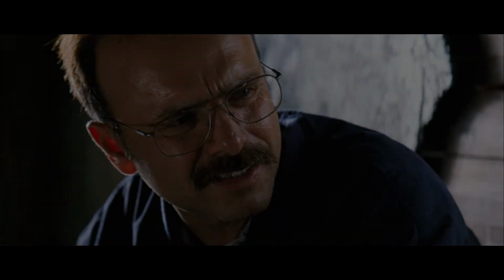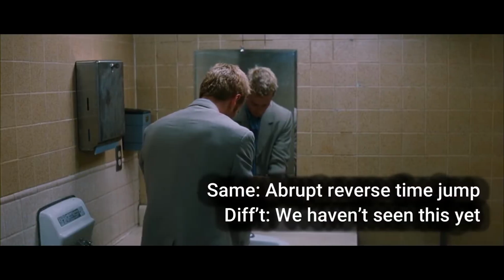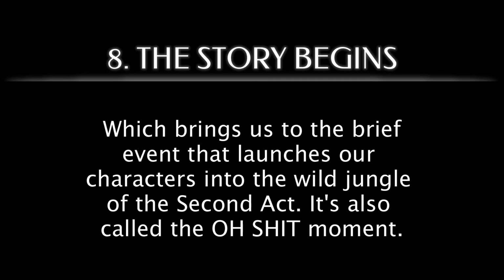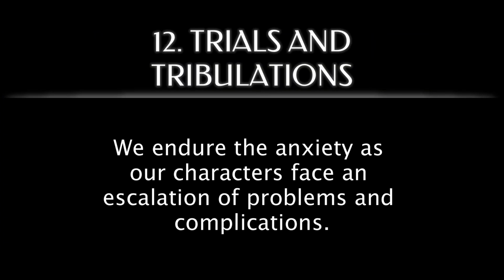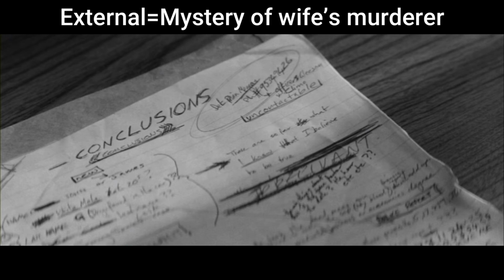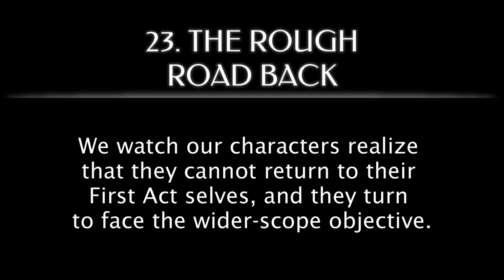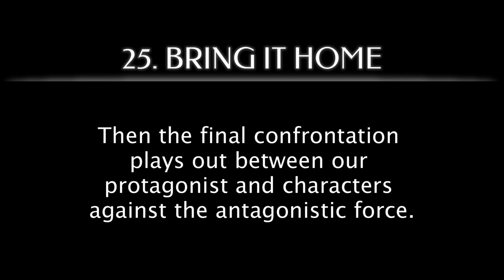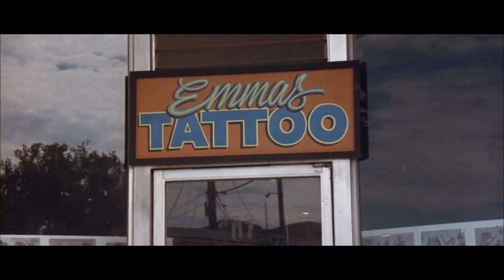Memento (2000) - Hollywood's Storytelling Secret #77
All movies follow the exact same pattern. There are NO exceptions, no matter how creative or fresh it may appear on first watch. Genre, director, aesthetics, writing, it makes no difference. Join me as I pull back the curtains and reveal Hollywood's storytelling secret one film at a time.

MEMENTO is my 77th piece of evidence.

And the channel! @SchlegdawgYT

“Atop A Mustang” composed by
Arulo (Mixkit)

All images of MEMENTO and CAPTAIN AMERICA: THE WINTER SOLDIER are copyrighted to their respective owners, and only used in this video for critical analysis and commentary as covered by the Fair Use Act.

Guy Pearce Leonard Shelby Carrie-Anne Moss Natalie Joe Pantoliano Teddy Gammell Jorja Fox Wife Stephen Tobolowsky Sammy Jankis Mark Boone Jr Burt Larry Holden Jimmy Backward Storytelling Serial Killer Memory Memories Revenge Photographs Polaroids Photograph Polaroid Tattoo Tattoos John Jon G